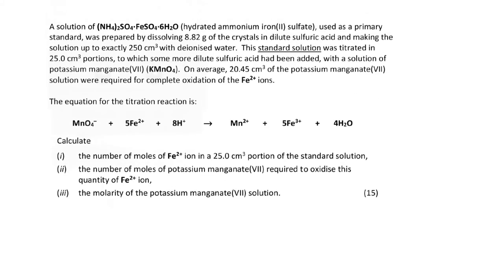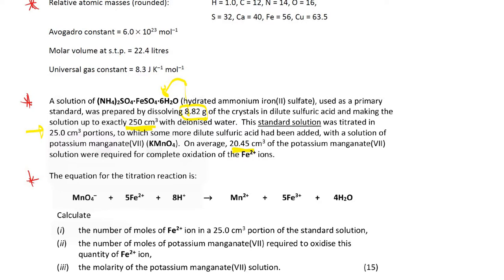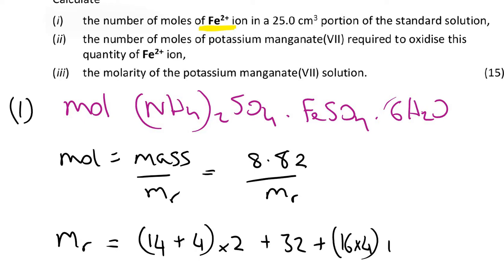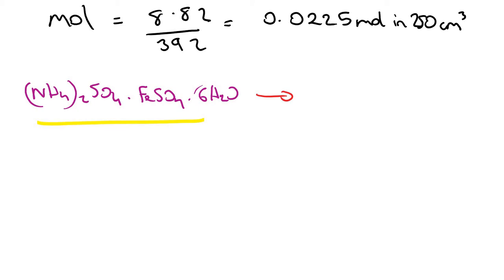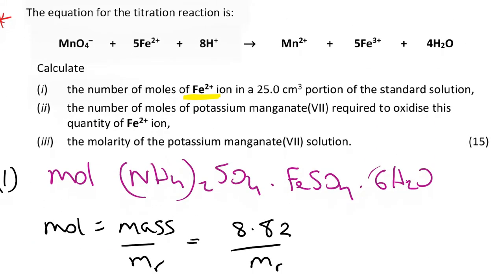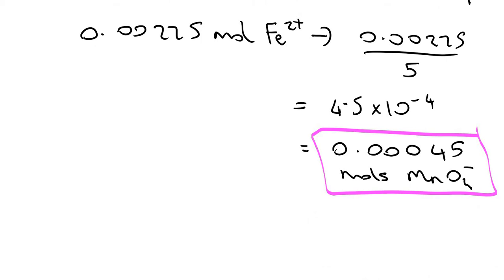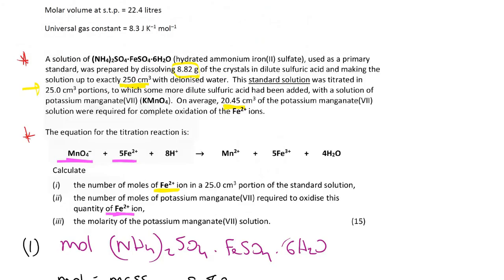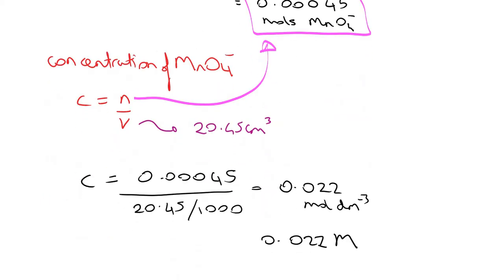Stoichiometry 3 - redox titration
The third part of the stoichiometry videos deals with calculations involved in a redox titration, specifically answering a leaving certificate question.